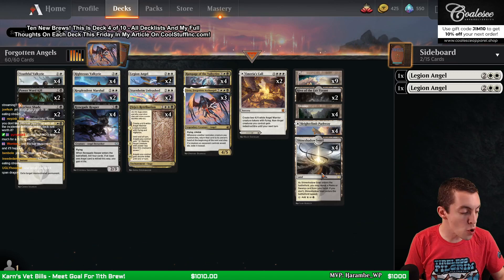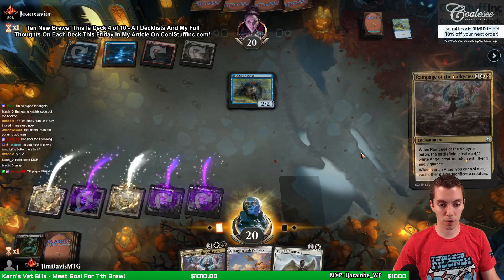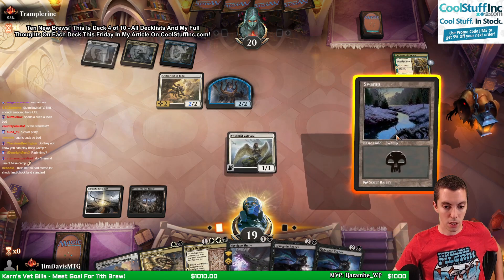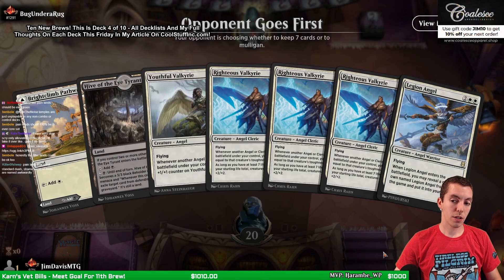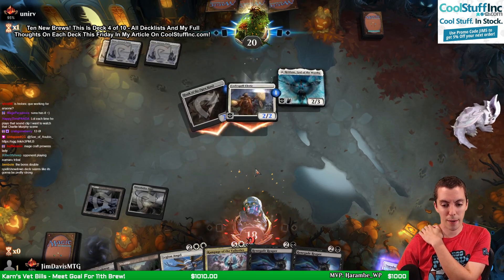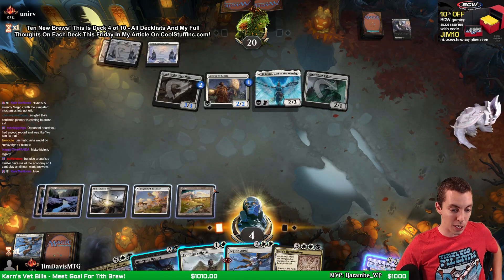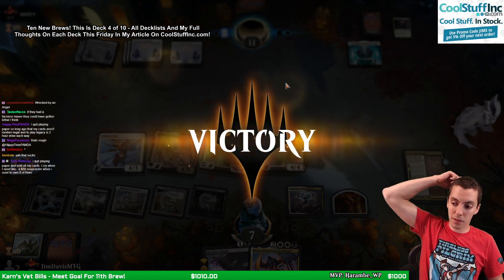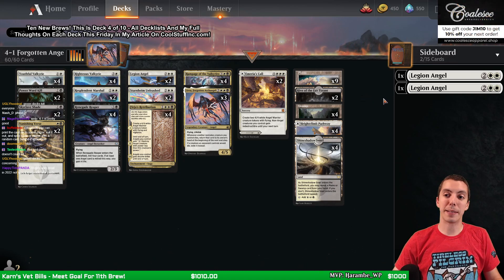🌒 Ten New Brews ⚪⚫ Forgotten Angels - You Won't Forget Again!(Innistrad: Midnight Hunt Standard)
Sure, Werewolves and Vampires are the two tribes that made out the best with Innistrad Midnight Hunt. However, there is one tribe that had a very powerful, albeit quiet, addition- Angels! Liesa, Forgotten Archangel is here to bring everyone's attention up to the skies!

Welcome to Ten New Brews, the show I do every set where I build ten new decks with the new set. All decks are untested first drafts that have never been played before. Some ended up good, some ended up bad, but the point is always learning and figuring out what works and what doesn't! There are no sideboards as all games were played best of one.

❓ Decklist ❓

My  @CoolStuffInc  article with all the decklists as well as my thoughts on each deck:

0:00 - Deck Tech
02:40 - Game One vs. UR Dice
06:33 - Game Two vs. Bant Party
11:53 - Game Three vs. Mono White Lifegain
14:21 - Game Four vs. White Weenie
24:10 - Game Five vs. Mono Green Stompy
26:50 - Closing Thoughts